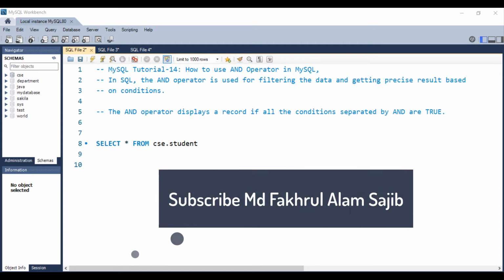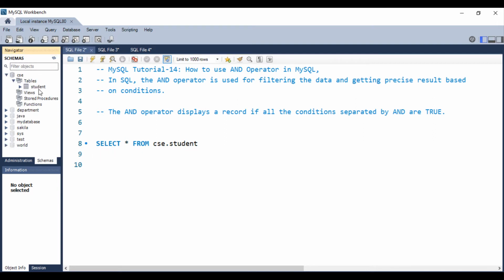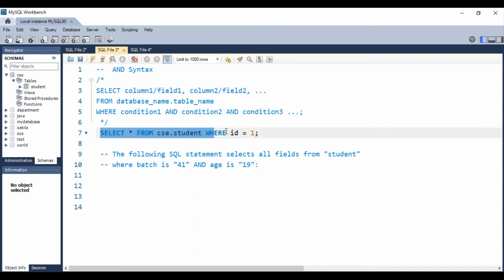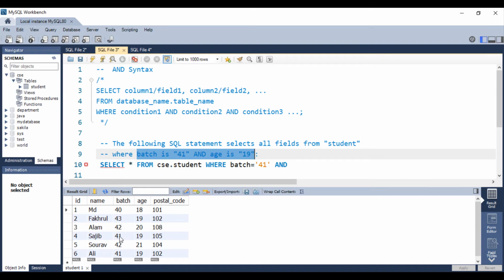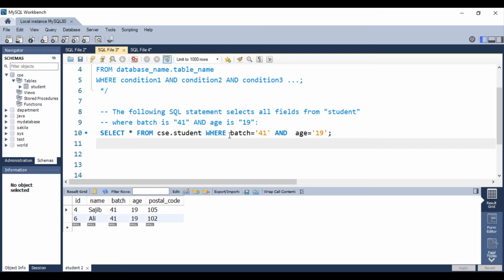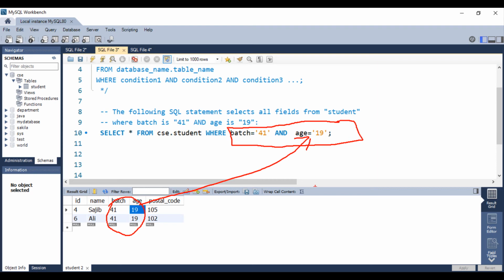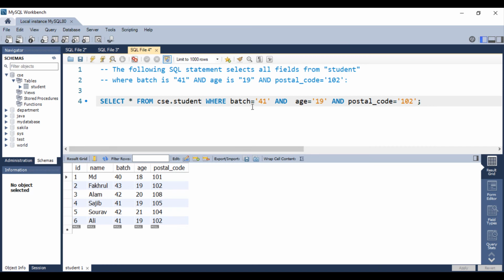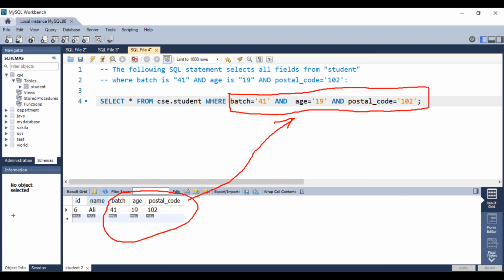#14 MySQL Tutorial for Beginners | How to use AND Operator in MySQL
In this video, we will learn how to use AND Operator in MySQL.

In SQL, the AND operator is used for filtering the data and getting accurate  result based on conditions. The AND operator displays a record if all the conditions separated by AND are TRUE.